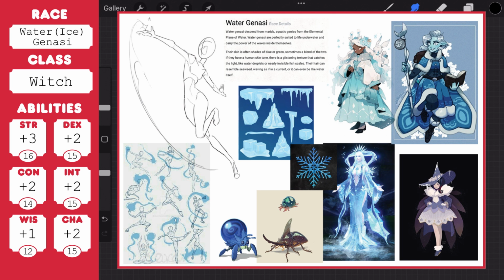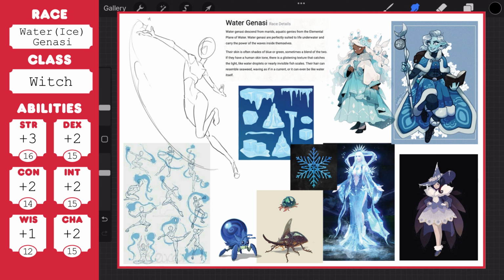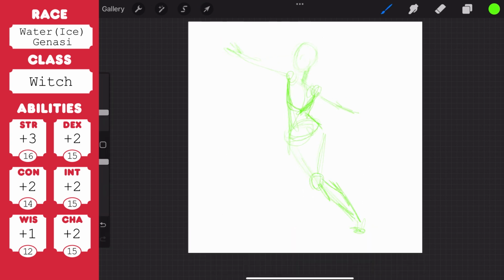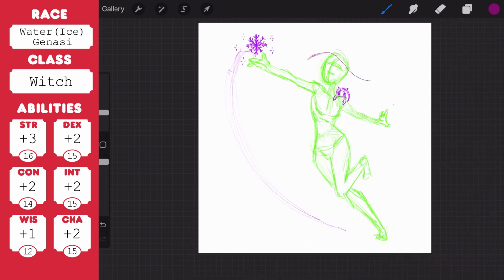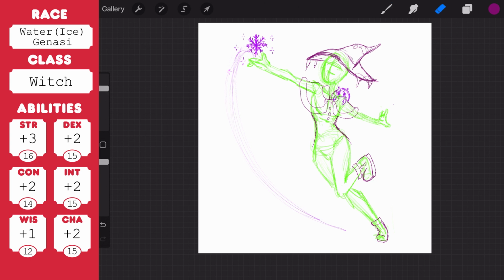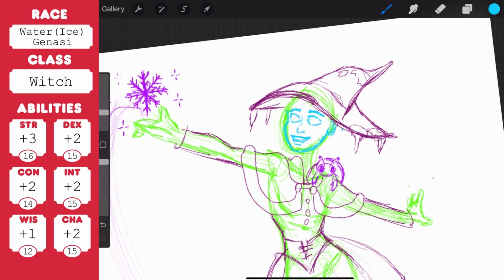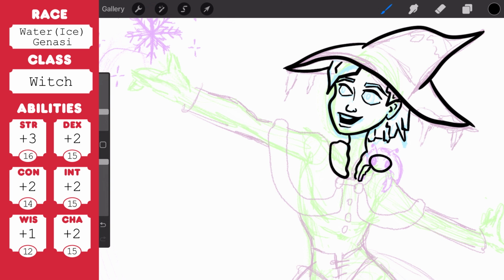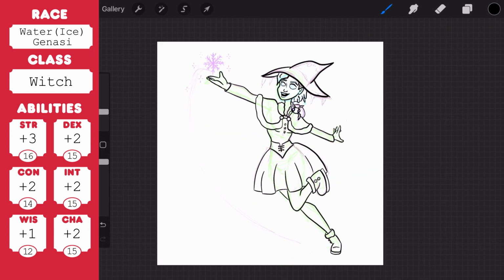Let's draw an Ice Genasi Witch for D&D!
Today I’m drawing Kelly the Ice Genasi Witch (homebrew) and Digby the bug for Dungeons and Dragons!

*** CREATIVE TOOLS ***
Drawing software: Procreate

Screen recording: iPad Pro (11 inch 2nd Gen)
Voice recording: Blue Yeti USB Streaming Microphone // edited with Audacity
Video Editing: using Adobe After Effects